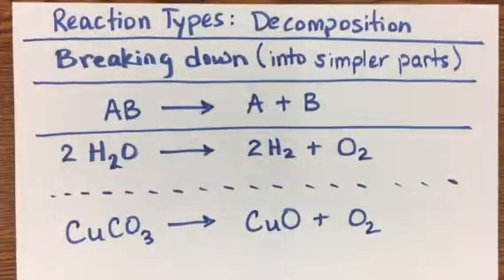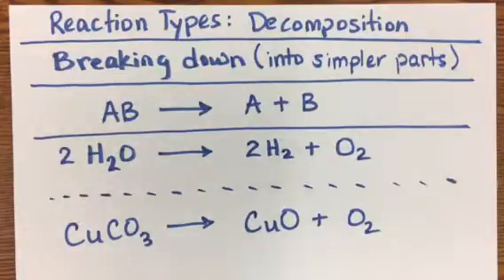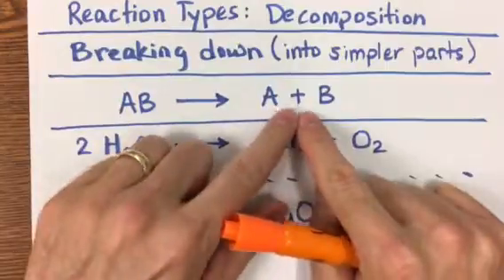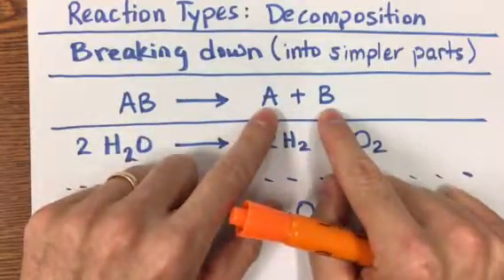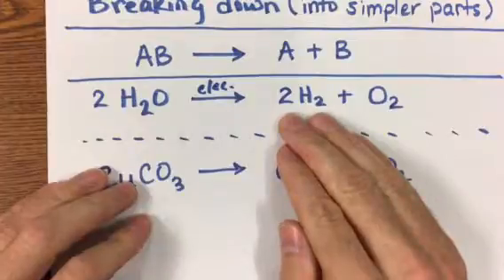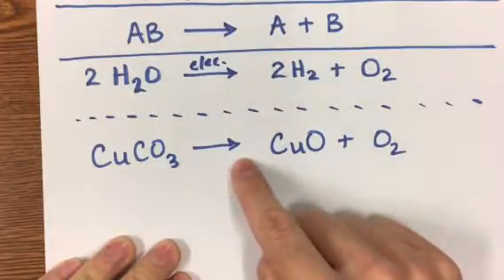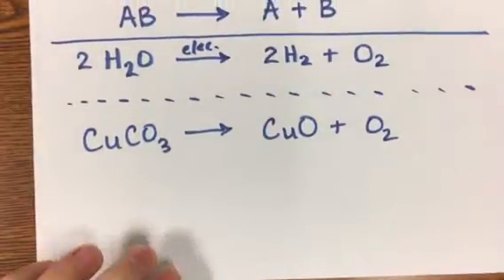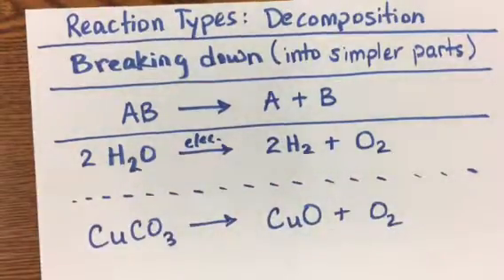Decomposition Reaction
Chemical reaction type: decomposition.  Reverse of synthesis